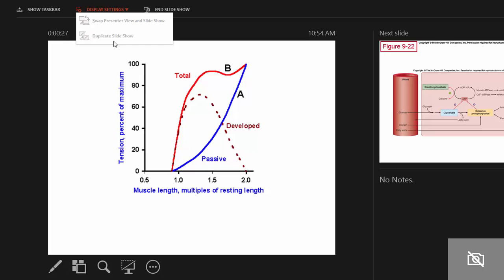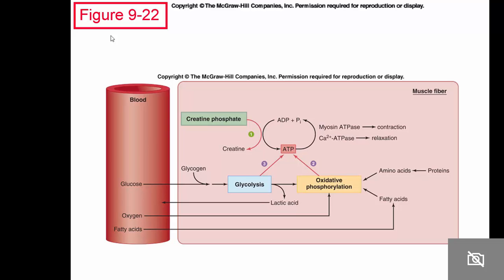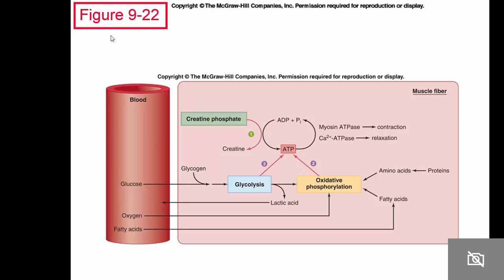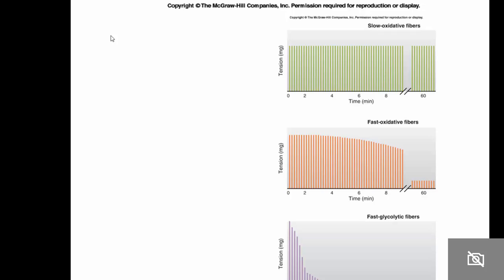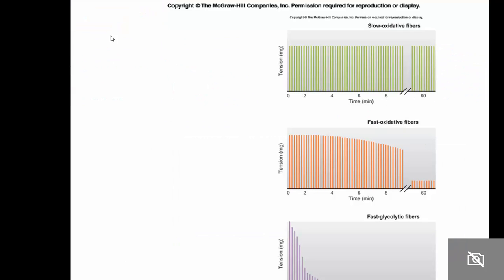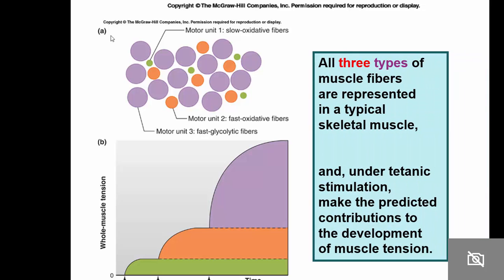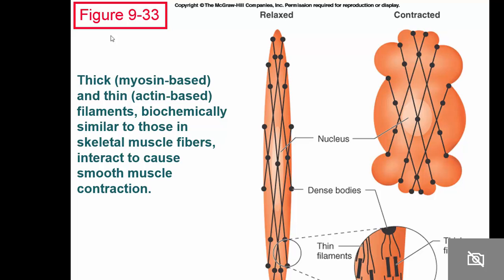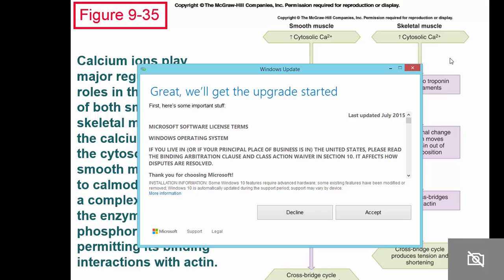Muscle Part 4, Full Lecture, Chapter 9